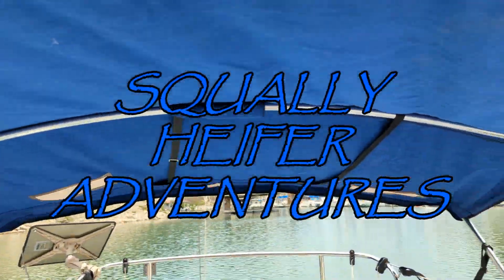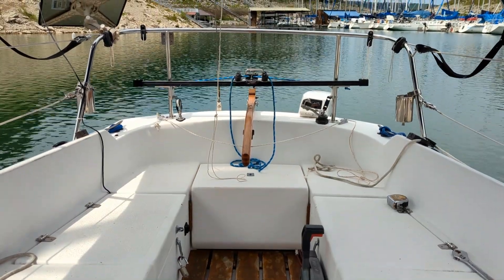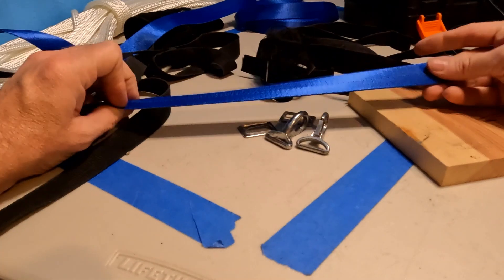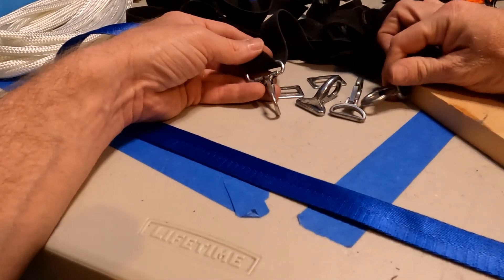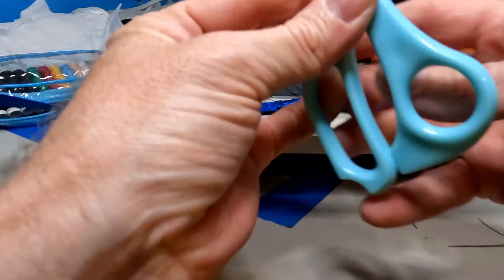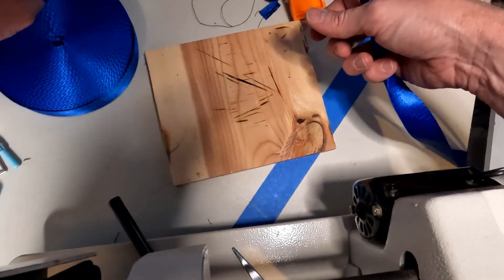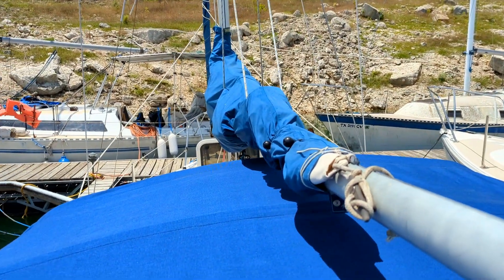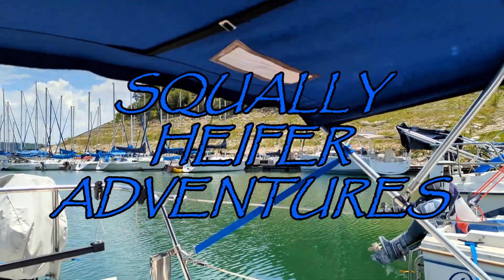Bimini Top Setup and Strap Upgrade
I had to do some sewing to get the Bimini set up properly on the sailboat so I could use it.